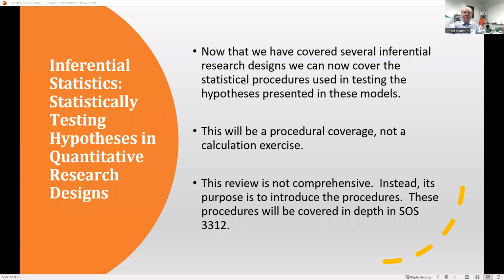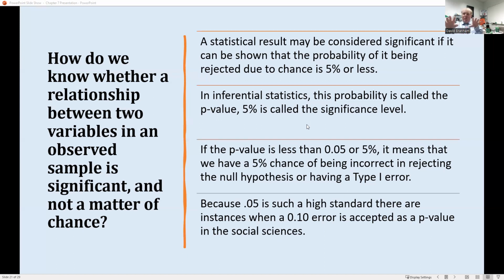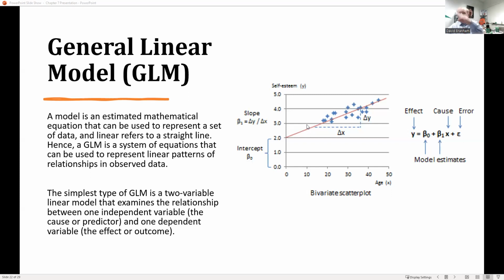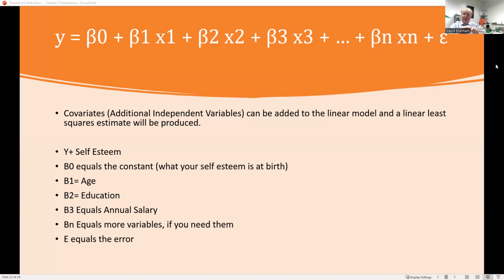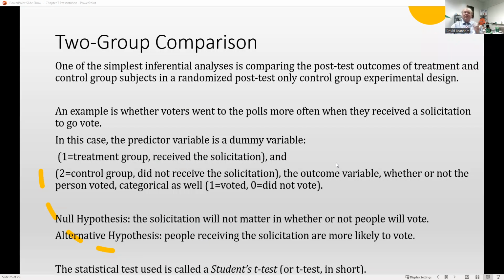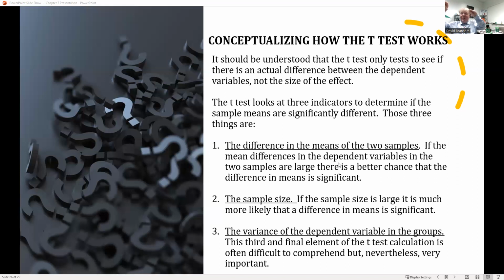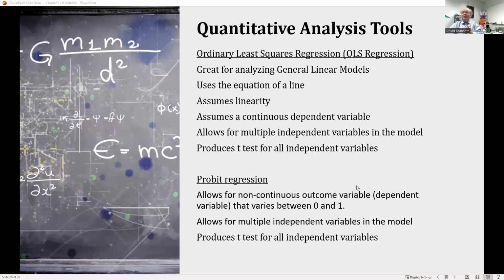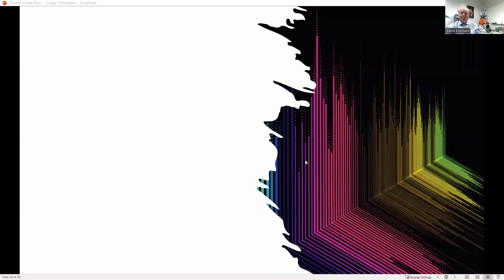Chapter 7 Presentation Part 2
This is the second part of the video covering information from Chater 7 of the text.  It focuses on testing the results of experimental design analysis.